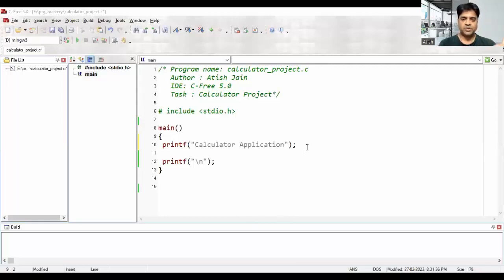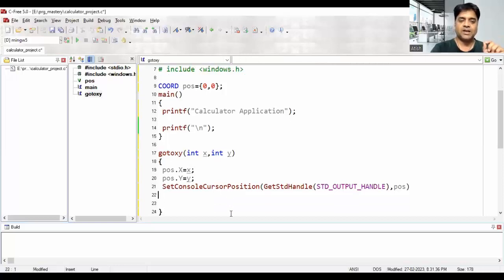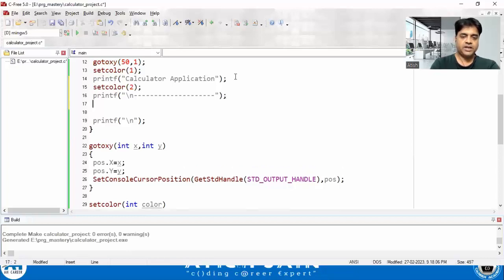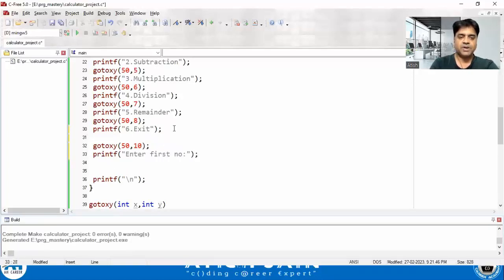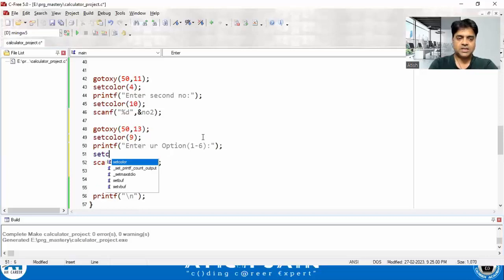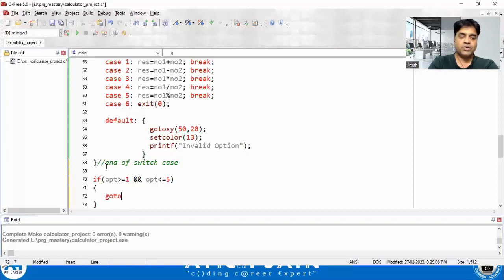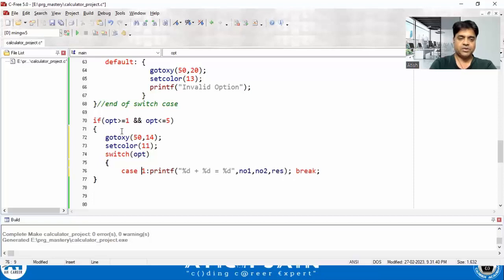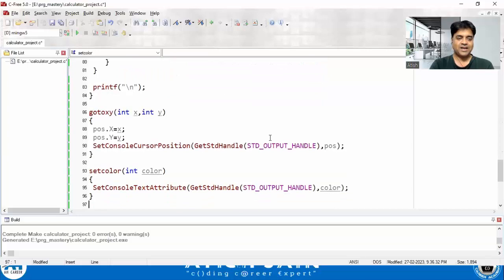C Language Calculator Project using Switch Case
In this Lecture, We will Create a Calculator with C Programming and Switch Case.
To Design a calculator Project in C Programming, we have used the Following Concepts:
1. switch case
2. user-defined function for controlling screen coordinates and setting up colored output